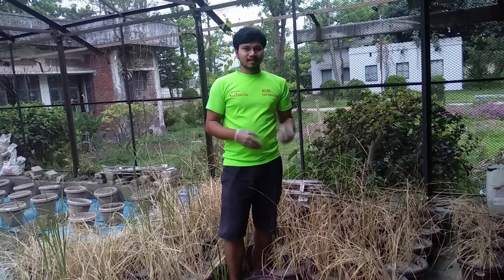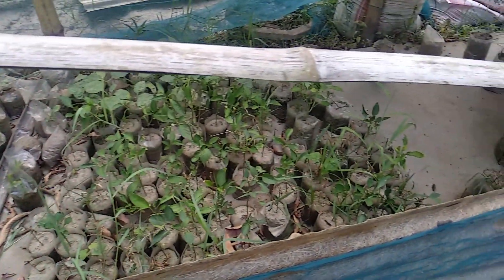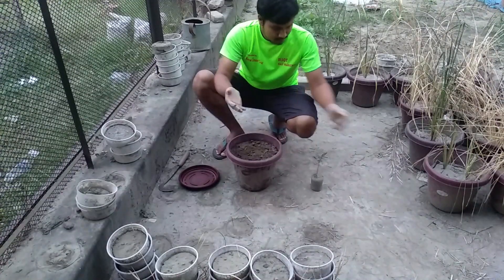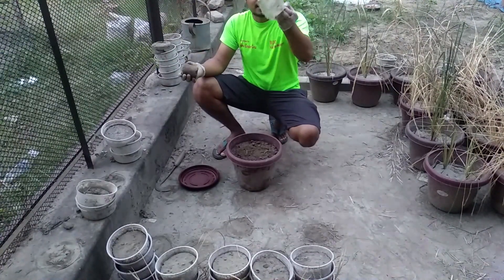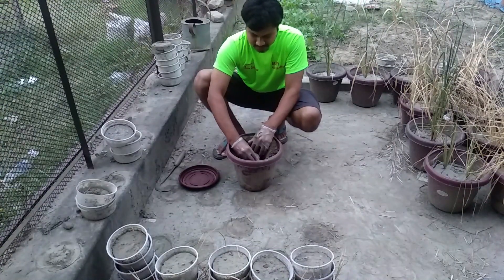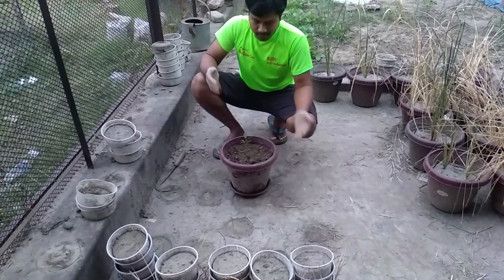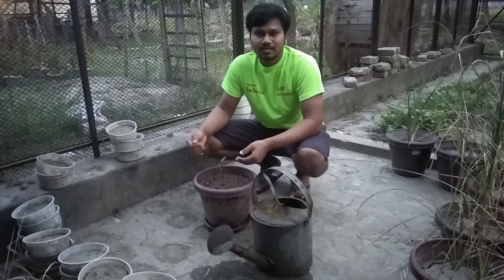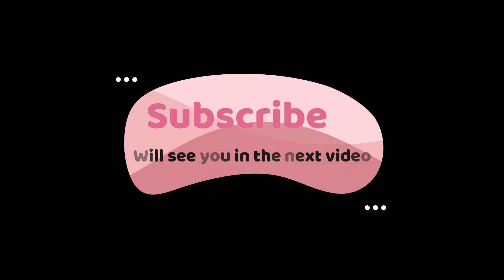Transplanting of Chili (মরিচের চারা রোপণ)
In this video, I try to show the transplantation process of Chili seedlings. The seedling of Chili plants was prepared earlier. So that I can show this complete process.
Its not a tough job to transplant chili plants. But most of the time for our little mistake, we will not able to get proper fruit or our plant may die. And you have to keep in mind that Chili is very much water sensitive plants. It does not tolerate water logging condition. So, after checking the soil moisture you need to think about watering into the chili plant.
Most of the varieties of chili are perennial, so that through proper care you can get chili for your kitchen for a long time. Let's try to grow chili plants and enjoy your kitchen garden.